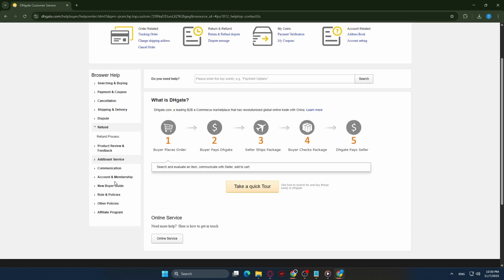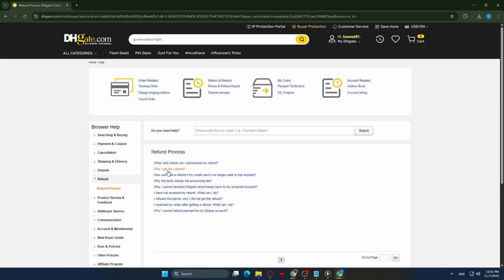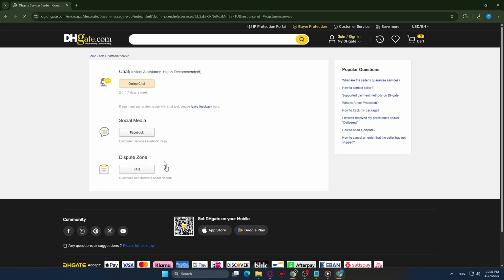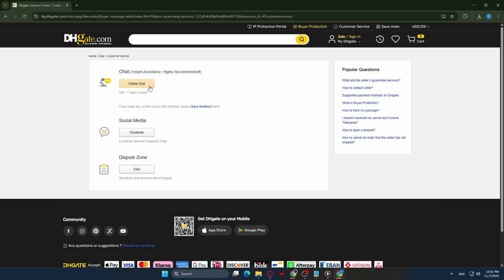How To Get Refund On DHgate [2026 Guide]